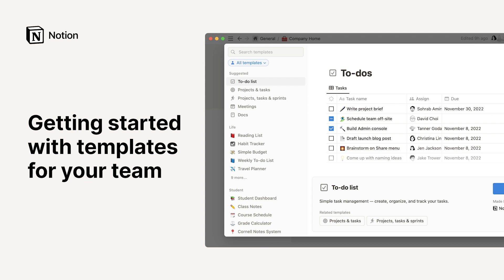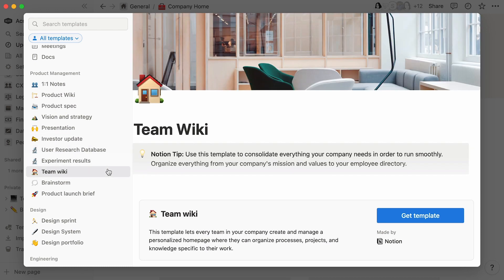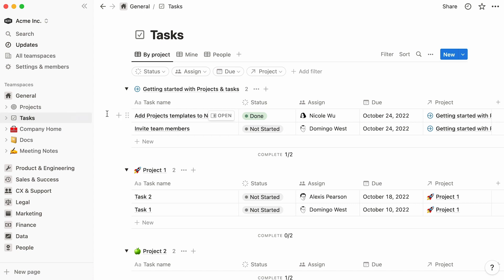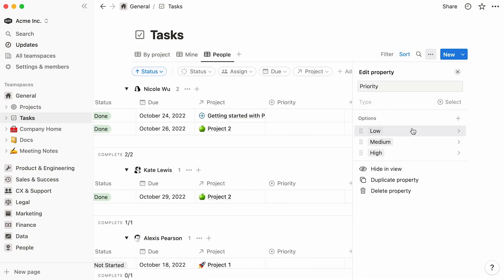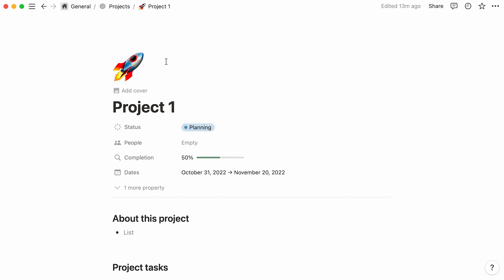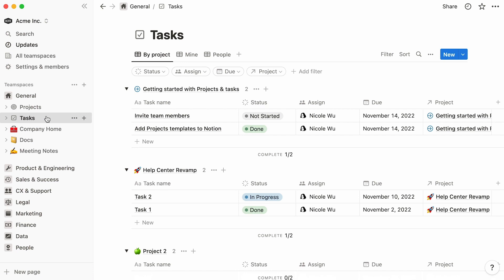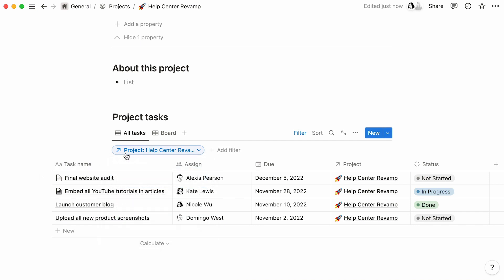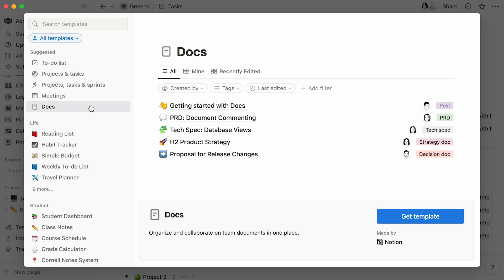Getting started with templates for your team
Try adding templates to your workspace. These powerful databases will help you jump start page creation, and inspire you to create your own Notion workflows.